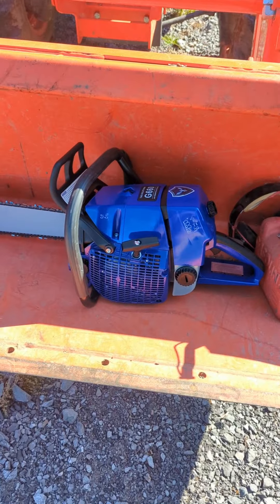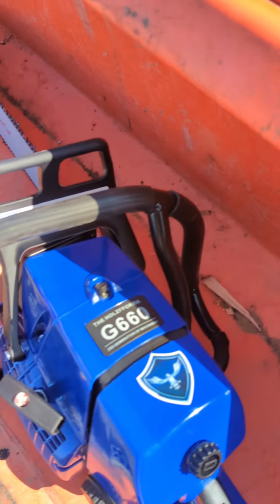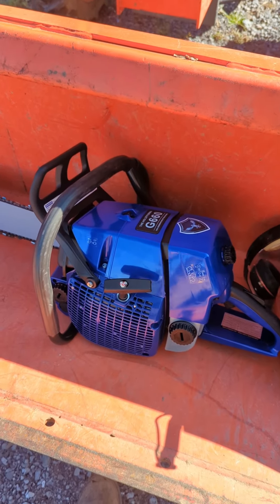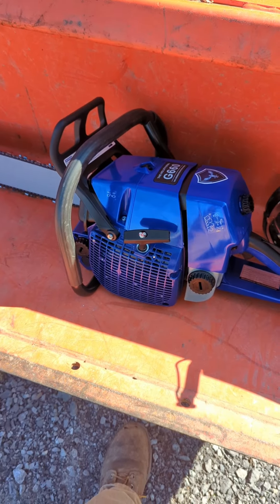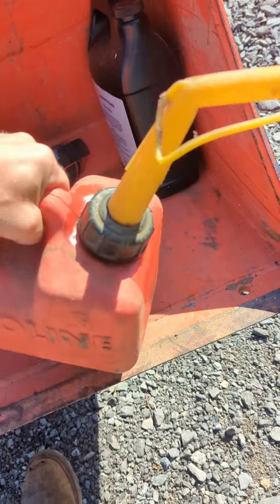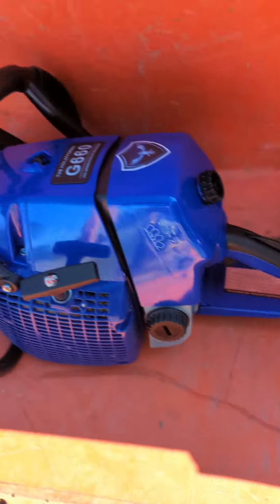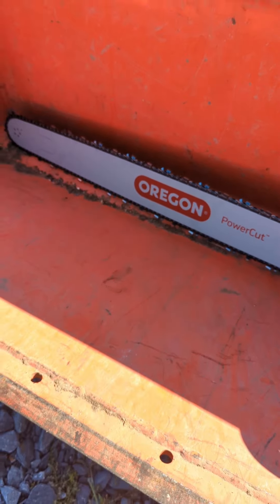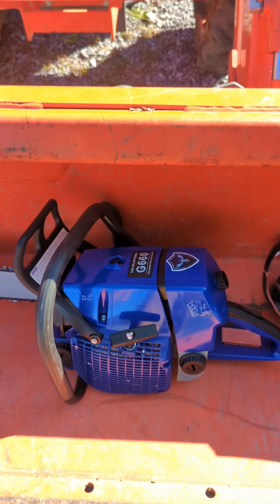Review on the Holzfforma G660 chainsaw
I figured I would do an "unboxing" video of it already out of the box.